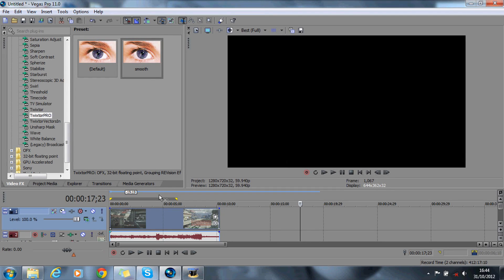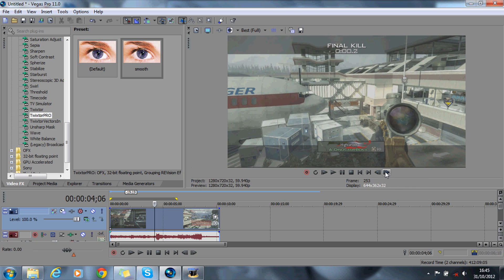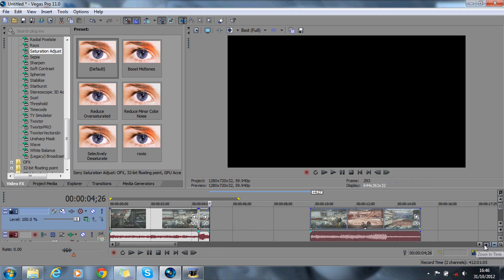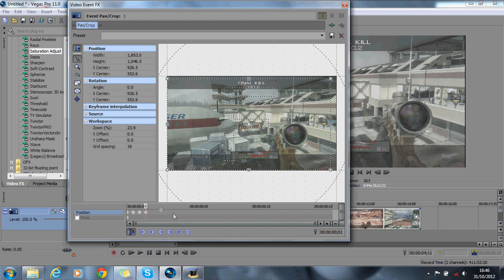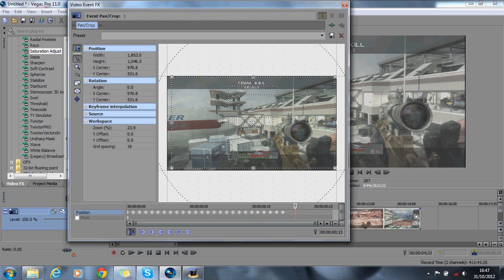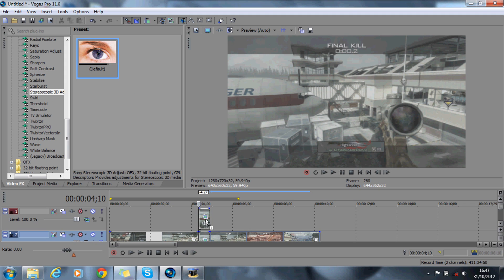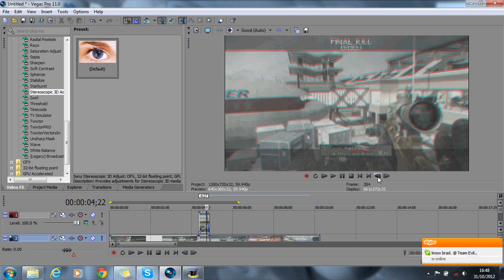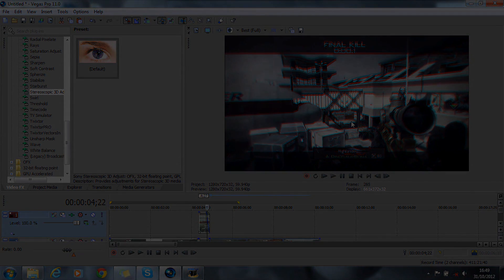Sony Vegas Tutorial- Twitch Effect (Marathon 1)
READ: This is Part 2 of my sony vegas montage effects editing series. its a tutorial on how to do twitch in sony vegas.
Song- Hunoo - Thanks